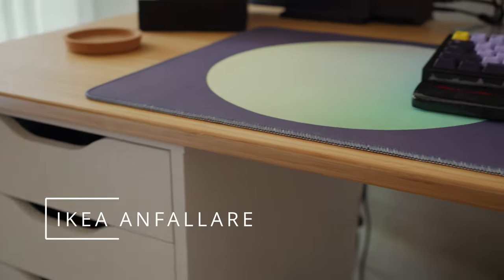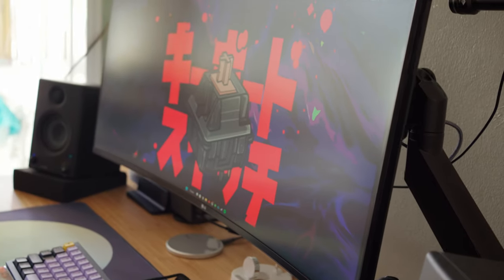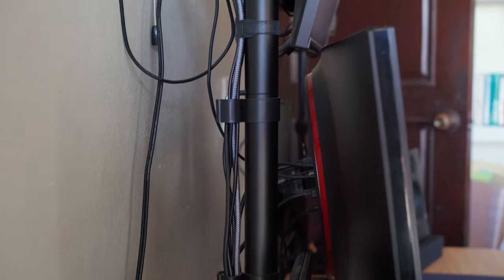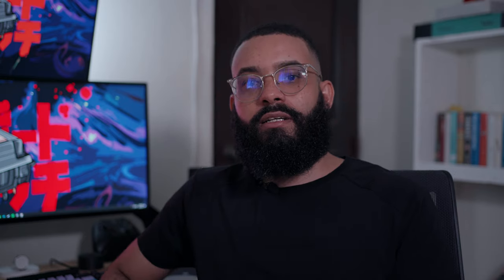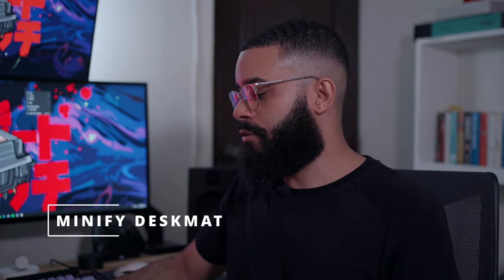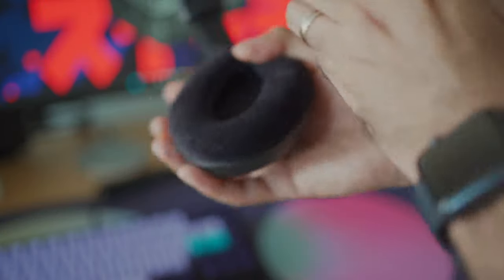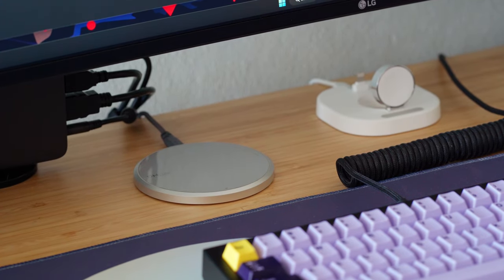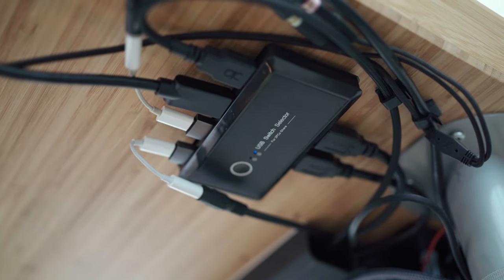My Gaming & Work From Home Setup | 2023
In this video, I share the result of my roughly 2-year journey of building my WFH and Gaming Setup. Hope you enjoy it!

⌚ TIMESTAMPS:

00:00 Intro
00:48 Desk
01:48 Monitors
02:27 Monitor Arms
03:20 Lighting
03:56 Webcam
04:24 Keyboard
04:46 Mouse
05:44 Audio
07:11 Custom PC
07:39 Accesories
09:22 Outro

✅ITEMS MENTIONED IN THIS VIDEO:
Tabletop alone
Ultrawide Monitor
Secondary Monitor (newer model)
Desktop arm for ultrawide monitor
Tall arm for secondary monitor
Flexible accessory arm
Keyboard (not a direct link but in case you want to check out their products)
Monitor lightbar
RGB lightbars
Studio Monitors
Razer Controller Charging Stand
Apple Watch & AirPods 2 in 1 charger

Camera - Sony A7III
Talking Head Lens - Sony 35mm F1.8
B-Roll Lens - Sony 85mm F1.8
Key light - Amaran 100d S
Shotgun Microphone - Rode Videomic Go II